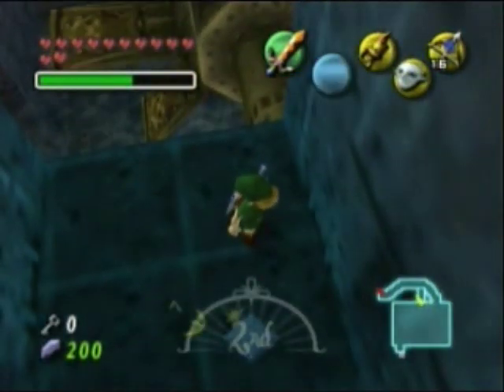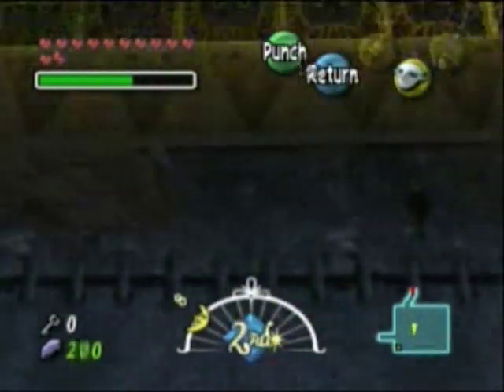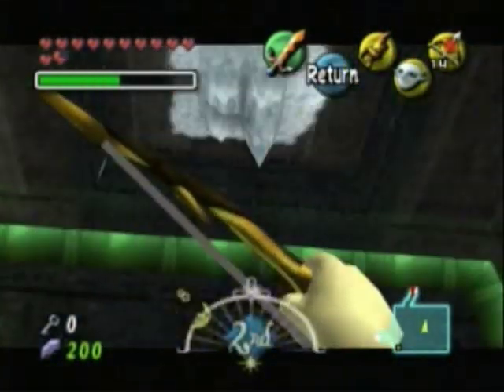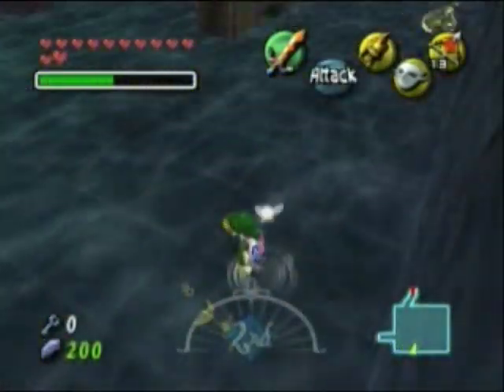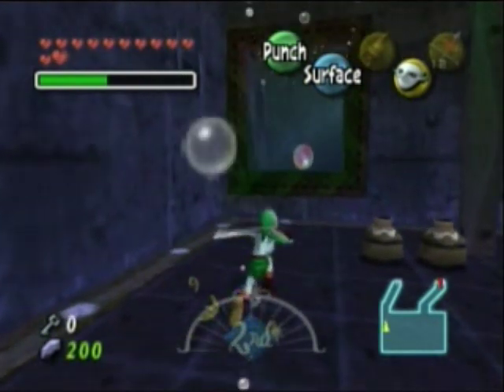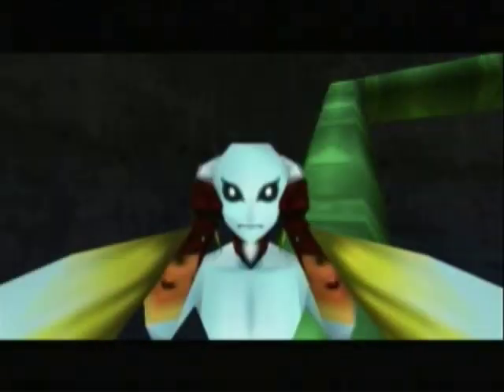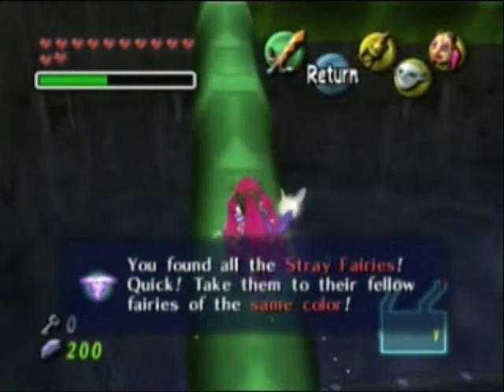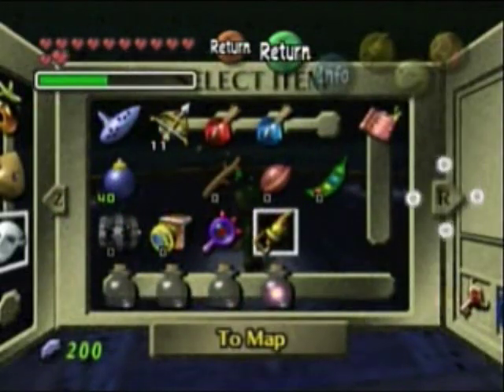Let's Play Majora's Mask, Pt. 49: This Is Taking Forever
Finally we get the last of the Stray Fairies in Great Bay, and reach the boss' lair.